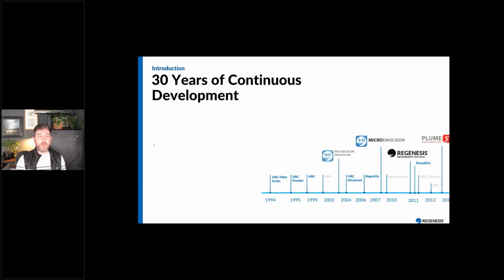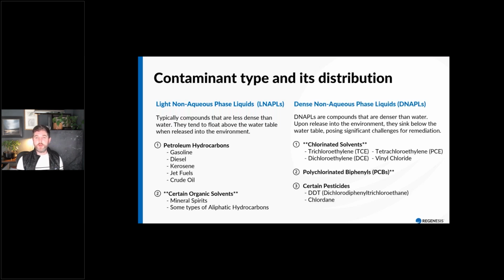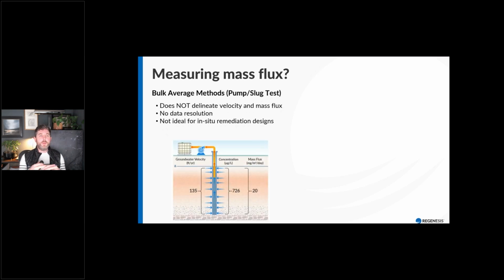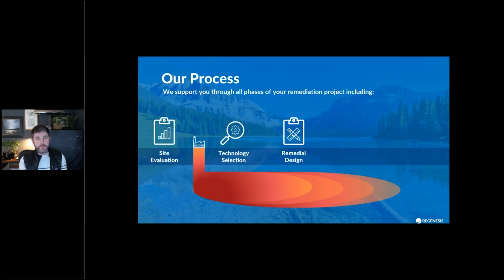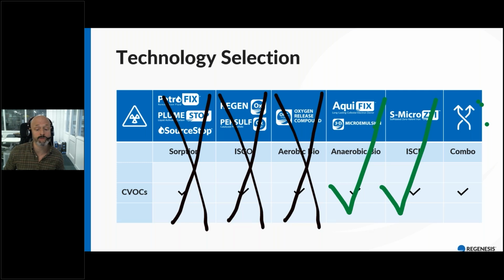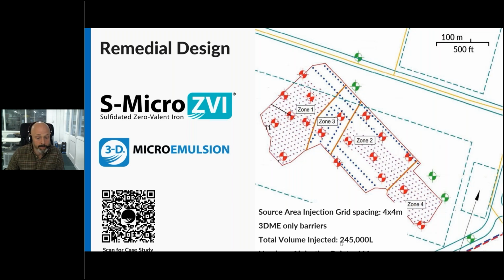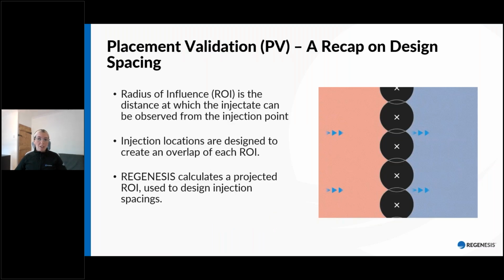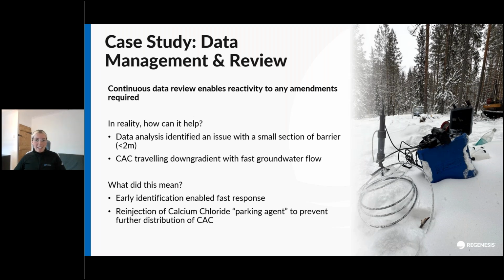2502 WEB REG EU Mastering in situ remediation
Key decisions for effective design and implementation